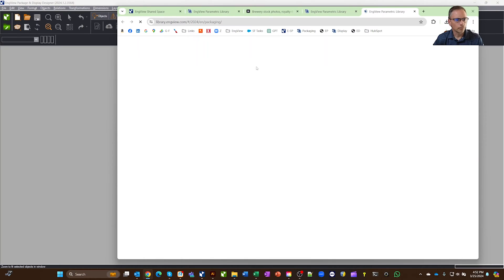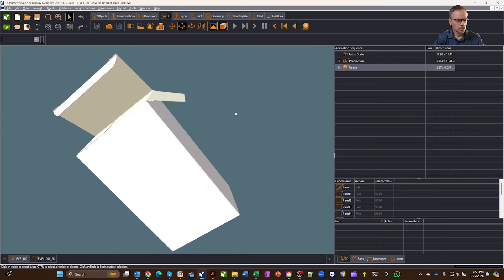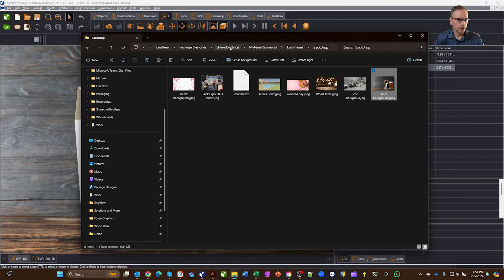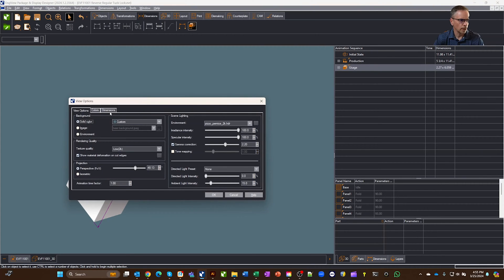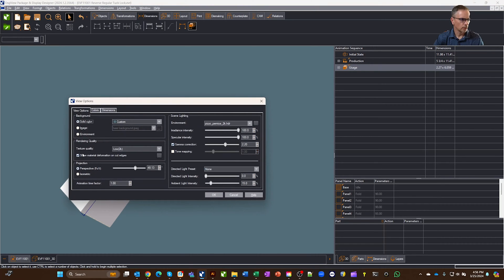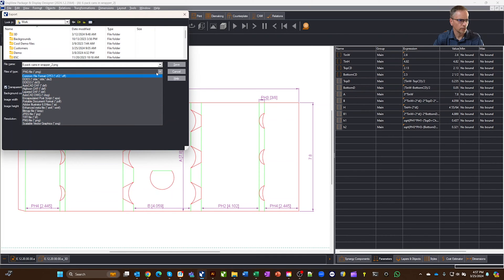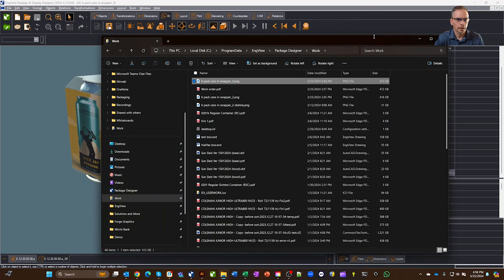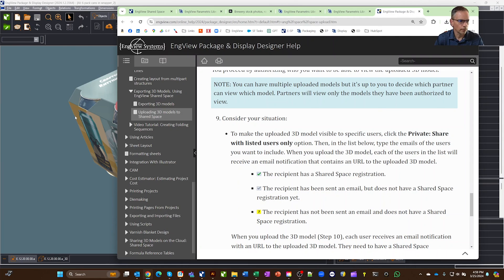EngView - How to adjust Background Display Settings, Dimension Fonts plus 2D and 3D Exporting.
This EngView video shows step by step on how to make adjustments background display 3d environment, color and image settings. How to adjust the font size and color for 2d & 3d dimensions. Also shows how to export 2d and 3d drawings.